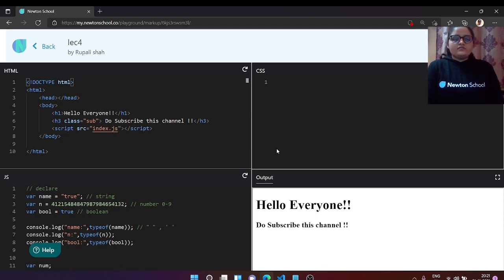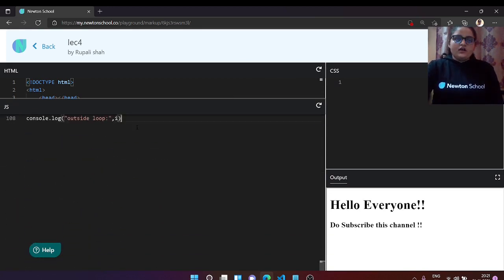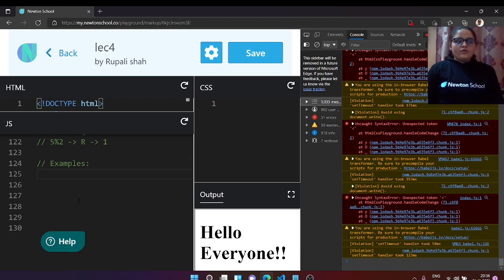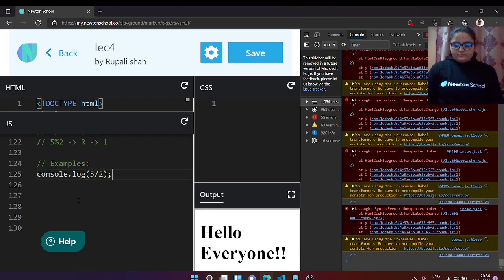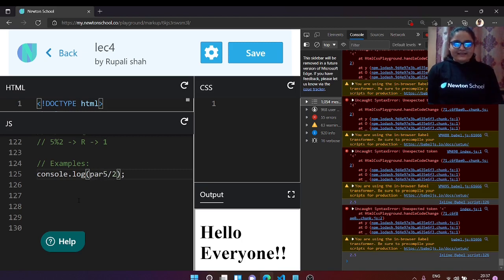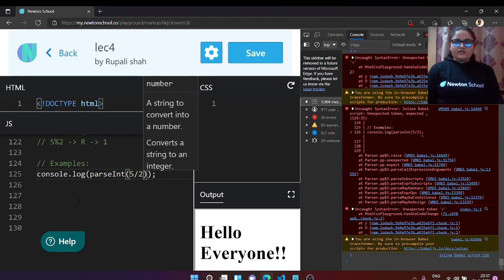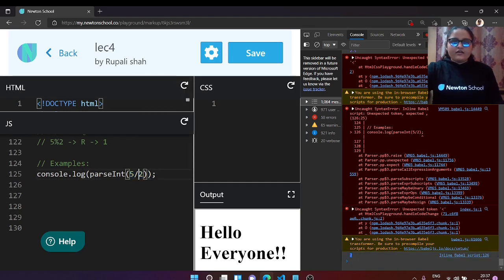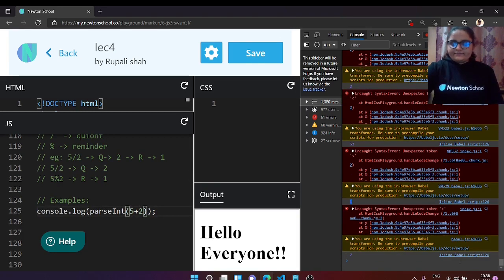JavaScript Operations || Athematic Operations || L4